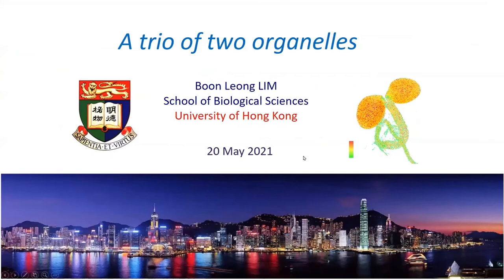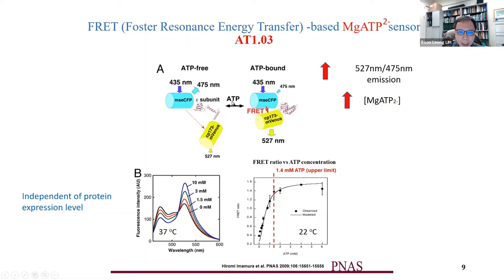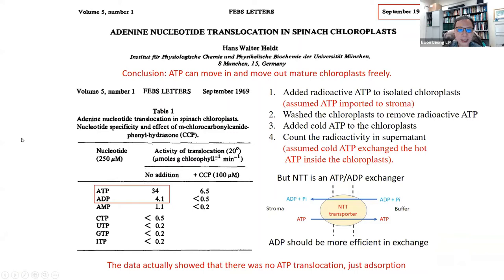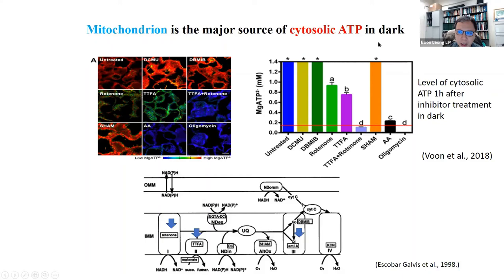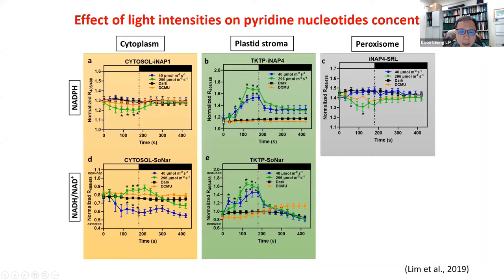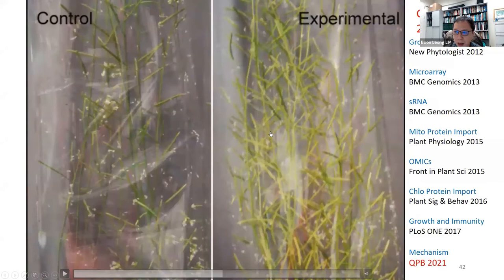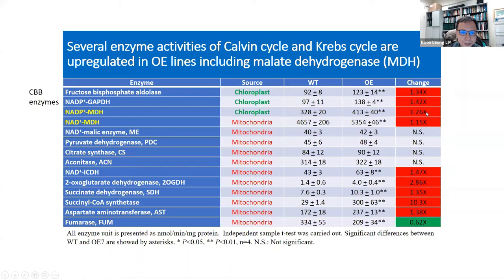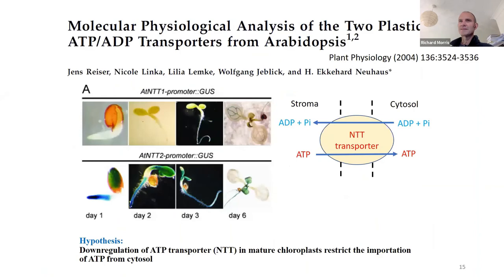Boon Leong LIM: Digging Deep with Quantitative Plant Biology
Quantitative Plant Biology presents Boon Leong LIM leading his talk on A trio of two organelles.

Digging Deep with Quantitative Plant Biology is a journal club series digging into the latest impactful research submitted to the journal with the authors.

Covering plant science subjects across all biological scales and from a wide range of sources, this journal club aims to open the debate for important questions, amongst which: ‘How does quantitative biology help to uncover hidden plant features?’

Curious about submitting your work to Quantiative Plant Biology, read our Instructions for Authors